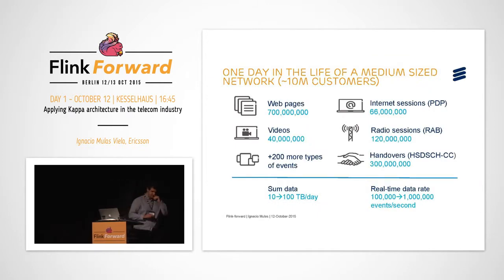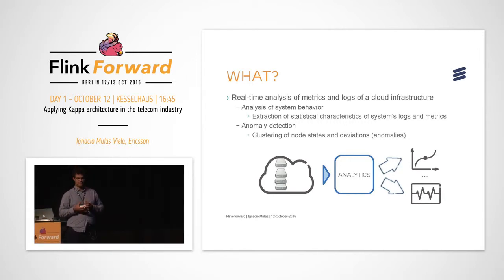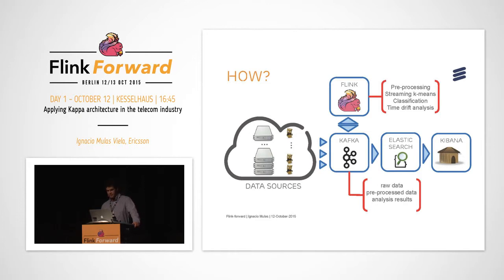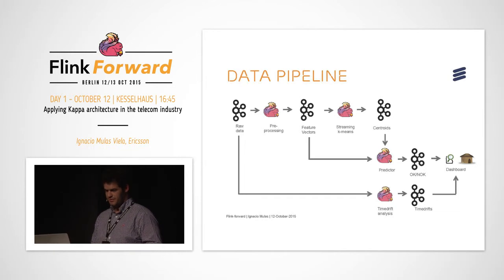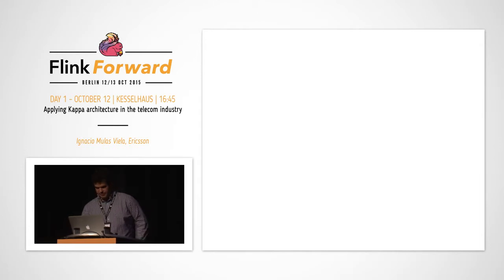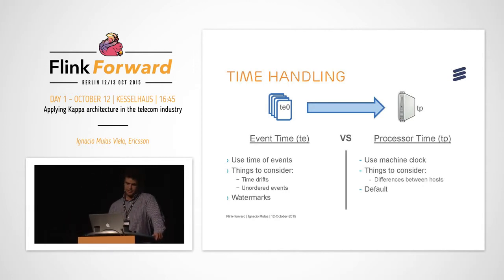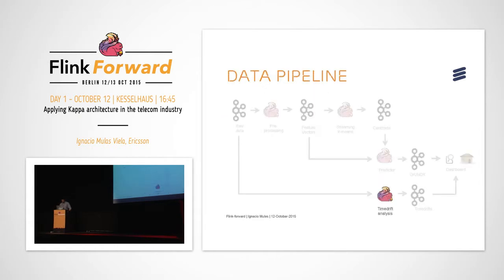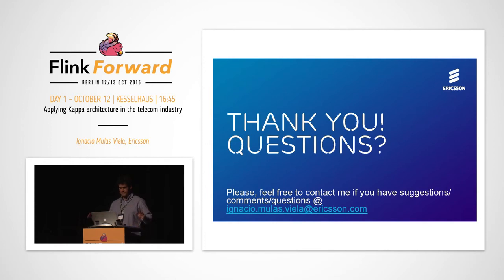Flink Forward 2015: Ignacio Mulas Viela – Applying Kappa Architecture in the Telecom Industry